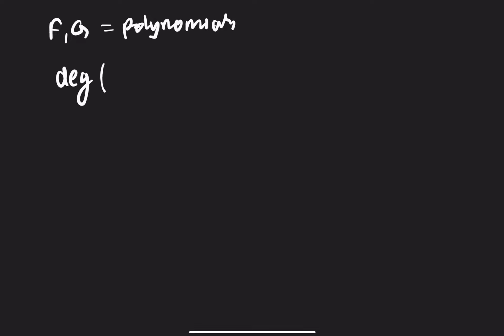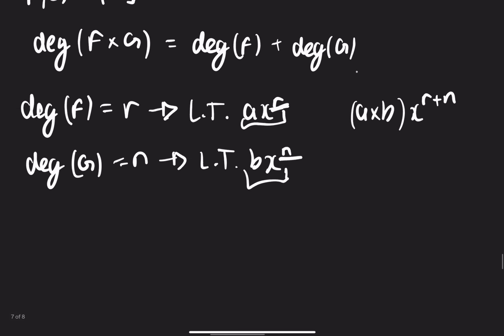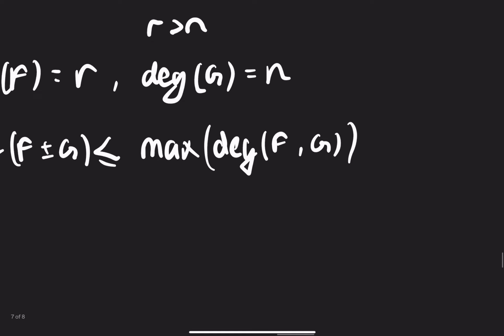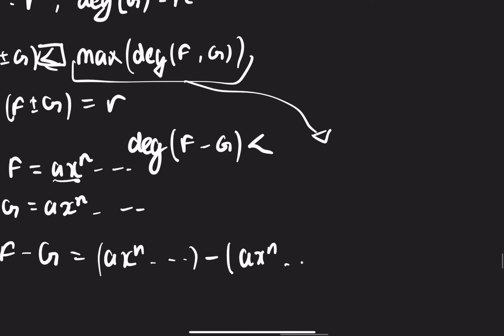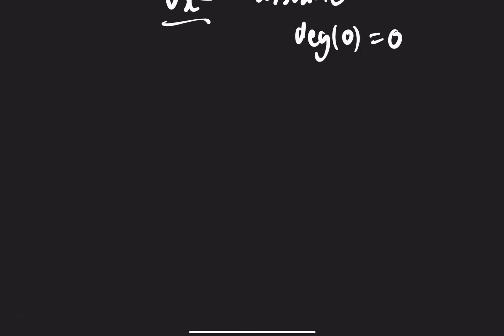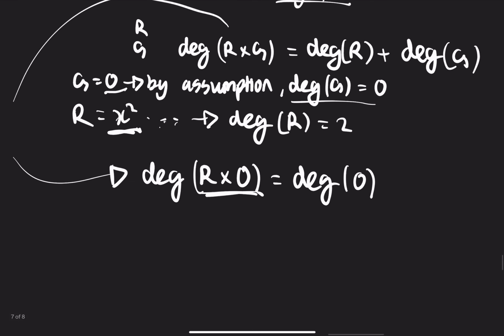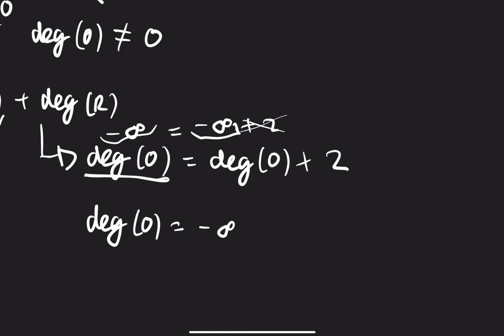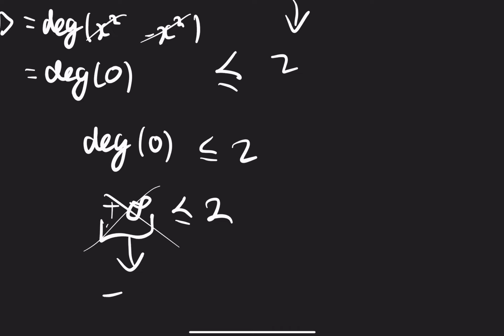Polynomials Part 2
Hey guys, I hope you enjoy the video!

In this video, I cover:

- The 2 most basic identities involving degrees: deg(f±g) ≤ max(deg(f,g)) and deg(fg) = deg(f) + deg(g)

- Why deg(0) (aka the degree of the zero polynomial)  is equal to -∞

If you have any questions about maths for me, drop them in the comments and i'll do my best to help!

Also, if you have any feedback for me, I would greatly appreciate it as this is only my second video.